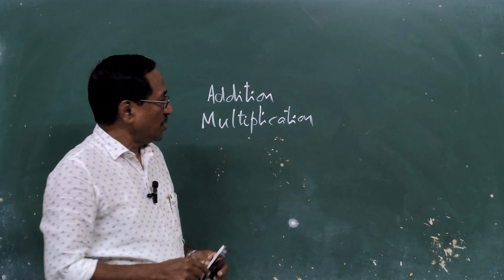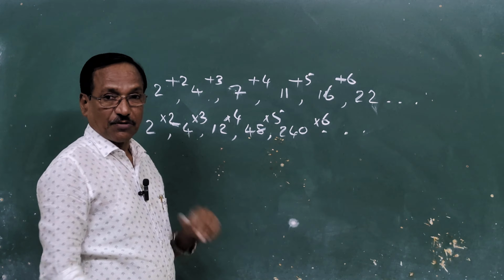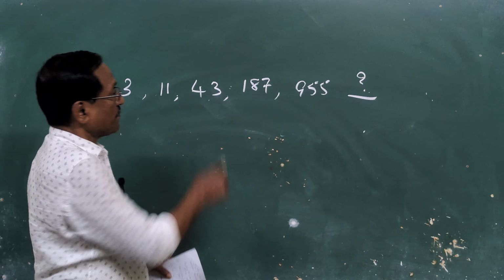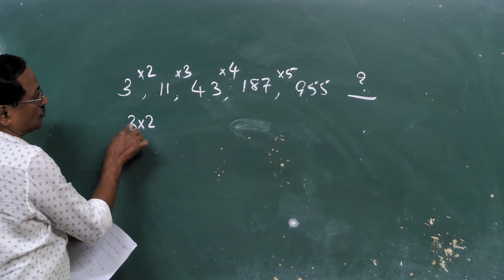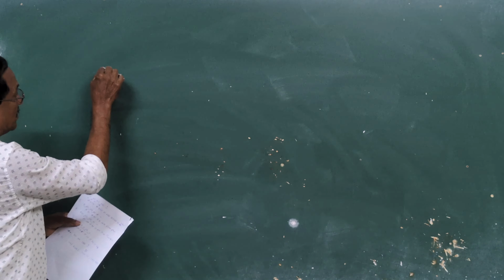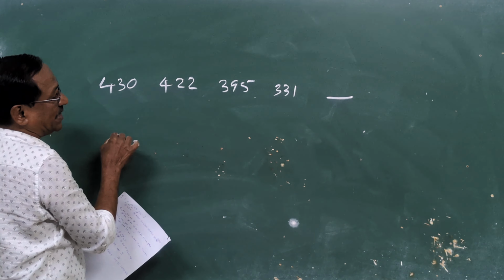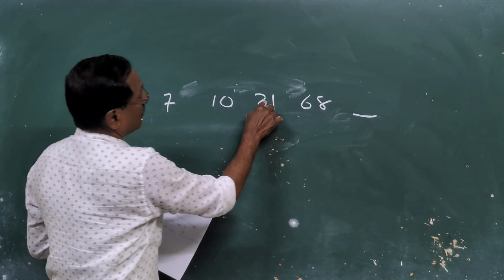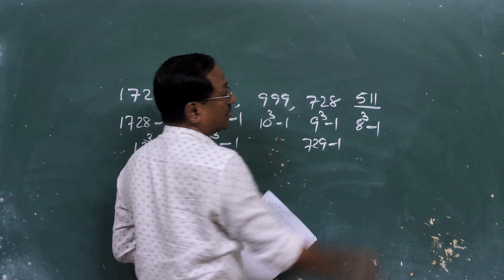Beat the Clock: Fast-Track Your Number Sequence Skills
Are you struggling with number sequences in numerical aptitude tests? Look no further! This video provides a step-by-step guide to understanding and solving number series problems effectively. Learn various patterns, techniques, and tips to improve your problem-solving skills and boost your confidence in numerical reasoning.
Vyasa institute of Mathematics,established in 1984,has been inculcating Mathematical skills in students of Higher Secondary and University classes.It is situated at the heart of Cherthala town,very near to KSRTC Bus station